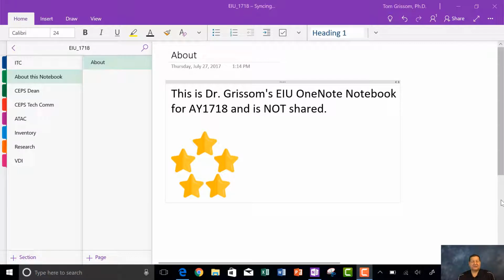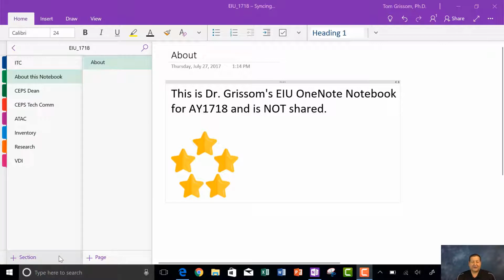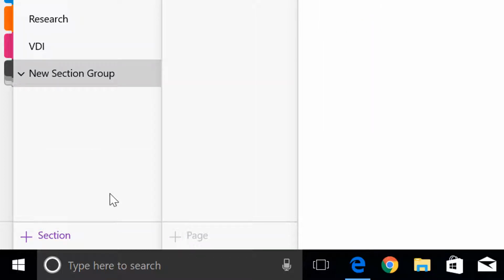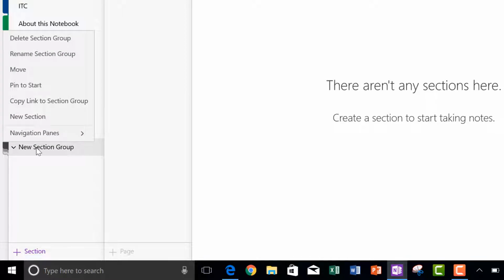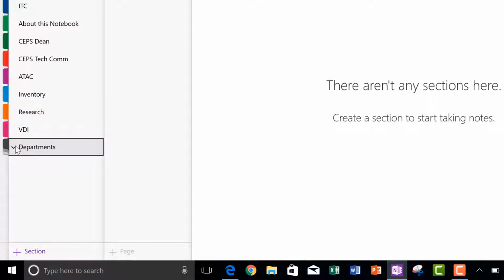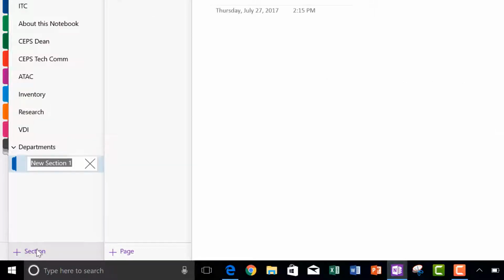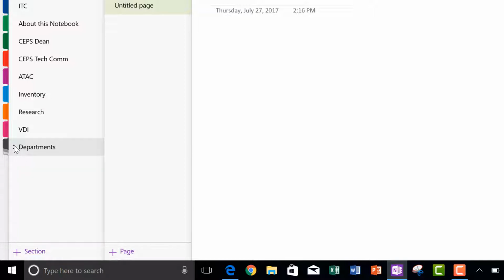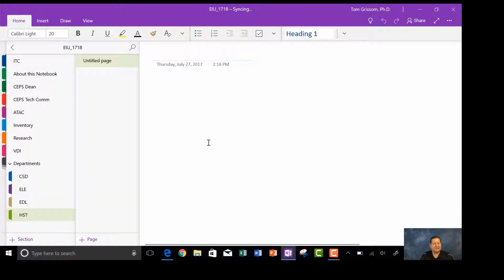itcts_075 Creating Section Groups in OneNote